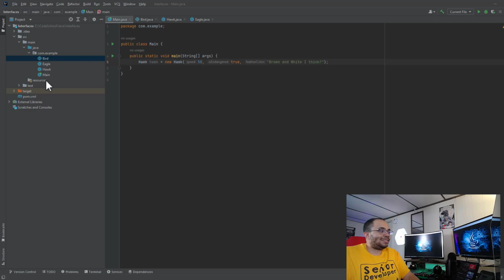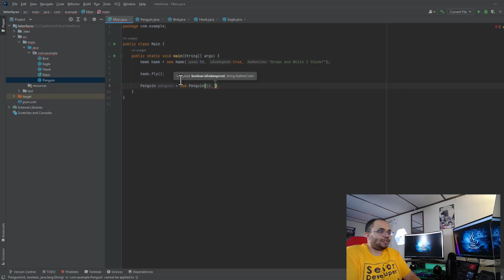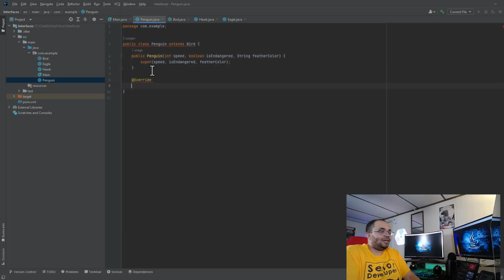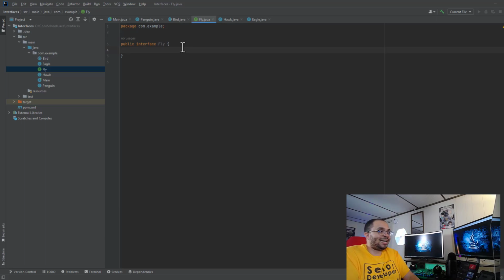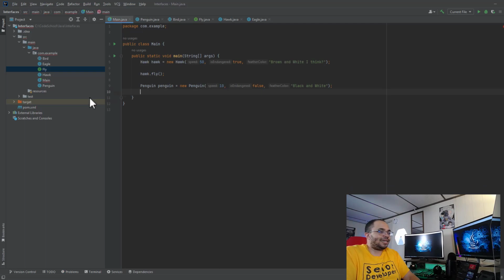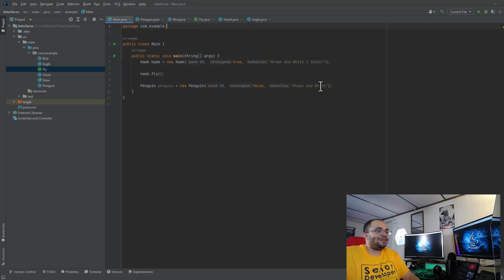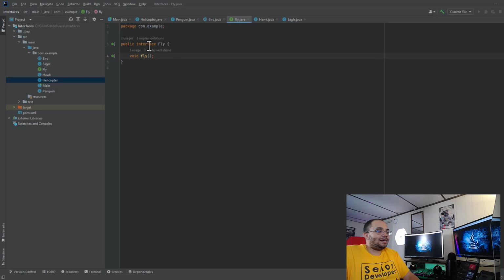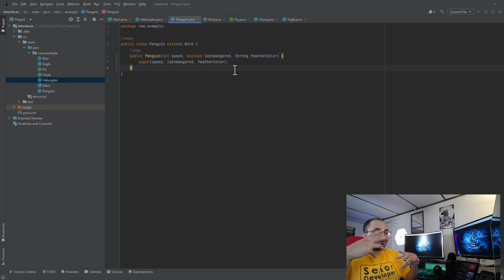Grasp Java Interfaces Fast: Your 10-Minute Guide!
Discover the power of Java interfaces with our '10 Minute Java' series! In this episode, we delve into the concept of interfaces, demystifying their purpose and exploring how they provide a flexible alternative to inheritance in just 10 minutes.

Interfaces play a crucial role in Java programming, enabling us to define contracts for classes and promote loose coupling in our code. In this short and dynamic video, we break down the concept of interfaces into easily digestible chunks, allowing you to grasp the key concepts and apply them effectively in your Java projects.

Our '10 Minute Java' series offers quick and engaging lessons on various Java topics, designed to fit into your busy schedule without compromising on knowledge and understanding.